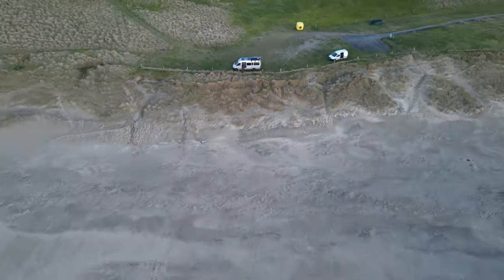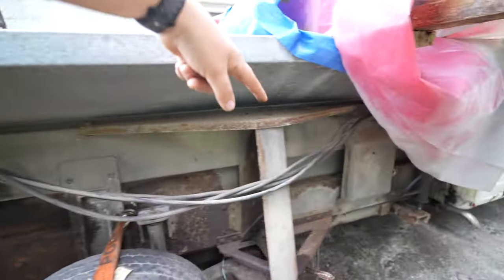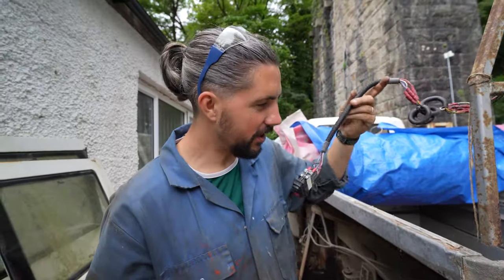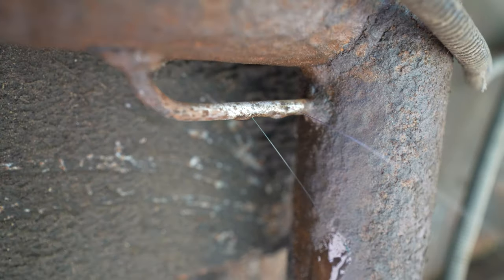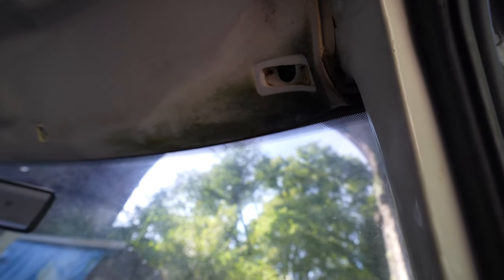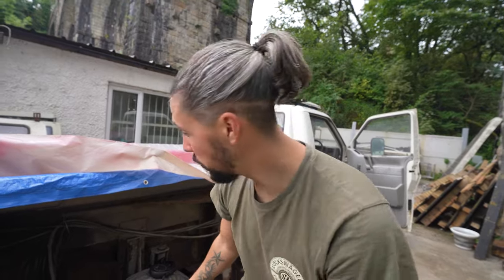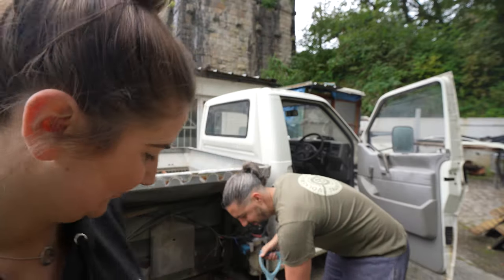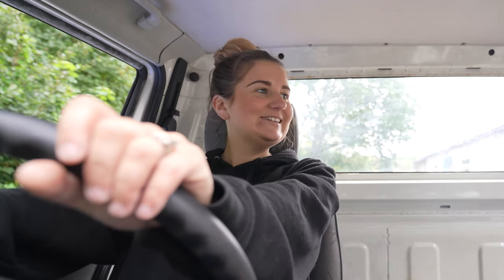VW Razorback Update, HUGE DILEMMA on what to do...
NEW PROJECT UPDATE. After procrastinating for a little while once we had completed our big van list & got a little overwhelmed with the journey ahead, we are ready to take this project to the next level, with a few hurdles along the way of course & we have also come across a huge dilemma, so we need your help

We hope you guys are enjoying adventuring with us. You can follow along with updates daily at:

𝗔𝗕𝗢𝗨𝗧 𝗨𝗦 💕
We are Chris & Sam also known as The Travel Duo for our love of travel & adventure. In January 2022 we left our home & jobs in Plymouth to fulfil our dream of living life on the road with our gorgeous spaniel Fletcher. We will be travelling the world in our home on wheels who we named ‘Olive’, whilst we work remotely & follow our passions of filmmaking on the road.
We have always had a love of sharing our experiences online & inspiring others to explore the world & chase your dreams. Your support means the absolute world to us & we hope you enjoy travelling with us.
Other videos that may interest you:
BUS BUILD SERIES (5) WE BOUGHT A MINI BUS, Van build series, Part 1 - YouTube
EUROPE SUMMER ROAD TRIP: (5) THE START OF VANLIFE IN FRANCE!! Travelled Plymouth to Roscoff by Ferry with our dog Fletcher - YouTube